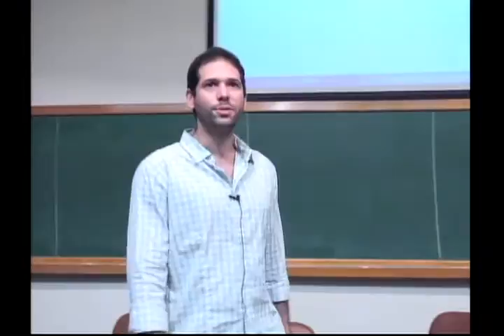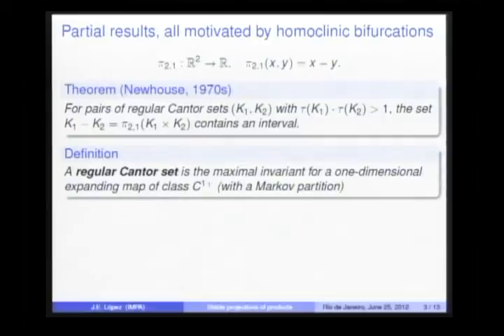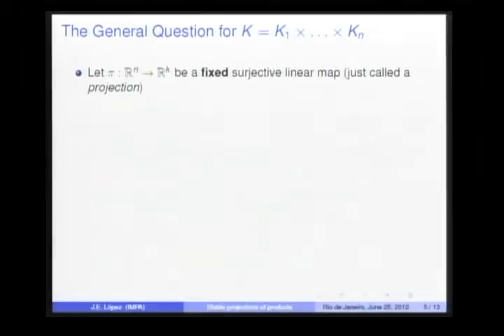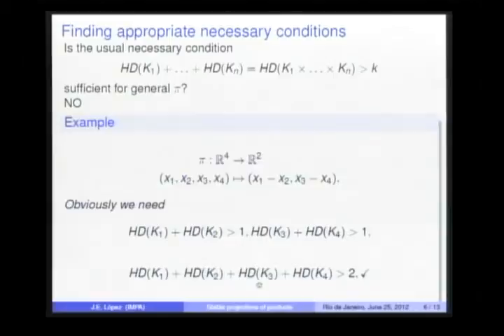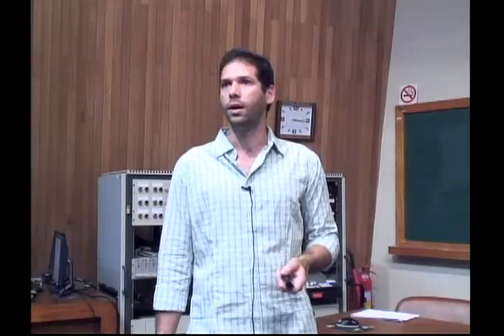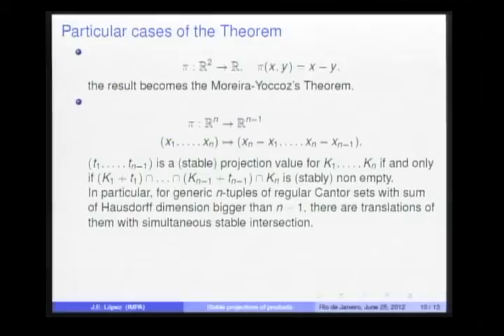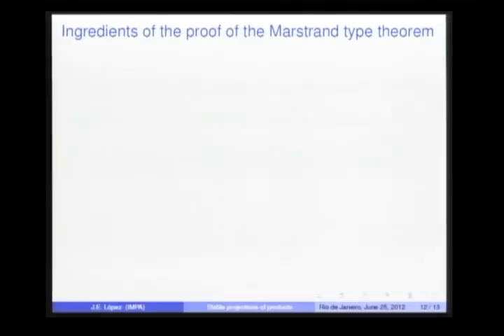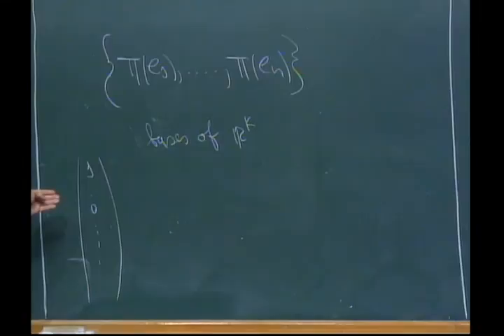First Palis-Balzan Symposium on Dynamical Systems - J. E. LÓPEZ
First Palis-Balzan Symposium on Dynamical Systems

J. E. LÓPEZ - Stable projections of cartesian products of regular Cantor sets

This symposium is part of Project Palis-Balzan - Dynamical Systems, Chaotic Behaviour-Uncertainty, sponsored by the Balzan Foundation, from the award conferred to Jacob Palis by the Balzan Foundation in 2010 to Jacob Palis and IMPA and with support from CAPES, CNPq and FAPERJ.

The aim of the project, involving scientists from different regions of the world and lasting for five years, has as main goal to advance the global conjecture of the finiteness of the number of attractors. Important topics of the project are also the linear cocycles and Lyapunov exponents.
As participants of this project, we have Jacob Palis, and Jean-Christophe Yoccoz, Fields Medal in 1994, as coordinators and about 20 other renowned mathematicians from Brazil (Artur Avila, Carlos Gustavo Moreira, Enrique Pujals, Lorenzo Diaz, Marcelo Viana, Maria José Pacífico, Welington de Melo), and from France (Carlos Matheus, Sylvain Crovisier, Christian Bonatti and Pierre Berger), U.S. (Marco Martens, Michael Lyubich), England (Sebastian van Strien), China (Lan Wen) and Uruguay (Martin Sambarino, Alvaro Rovella), and about 10 young doctors.
This symposium aims to promote research at the highest level in the area of dynamical systems, especially in the above topics, with the effective participation of excellent research groups of foreign and national researchers.
It also aims to put post-doctoral students and young researchers in contact with the best that is produced worldwide in the above and related issues, disseminating recent results and providing a scientific exchange on a world level. In particular, this encourages the development of the Brazilian group in the area, which is increasingly asserting itself in the international arena.